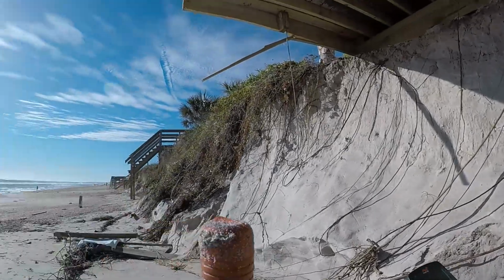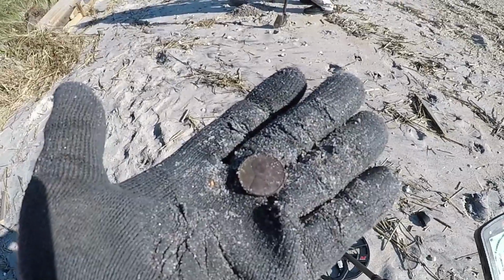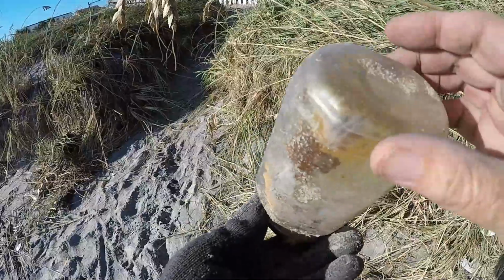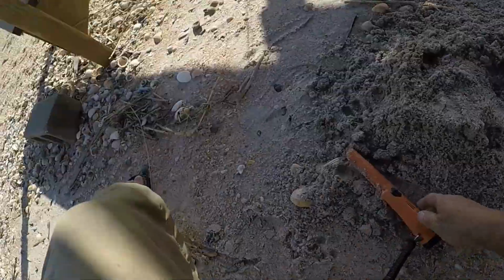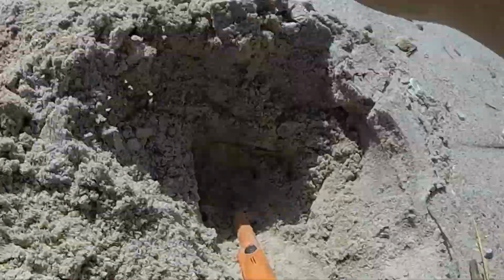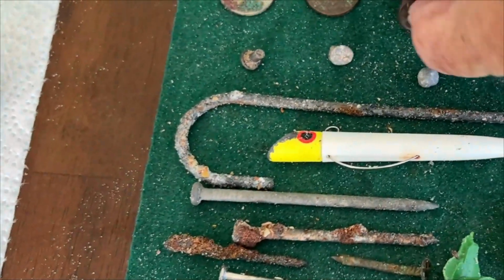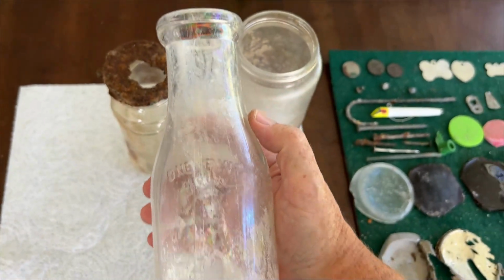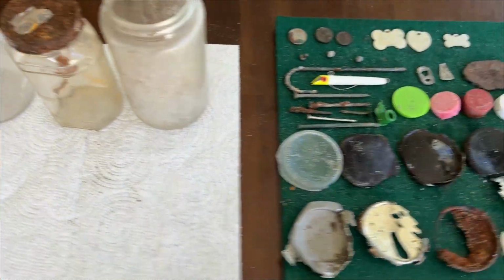Detecting Buffalo Beach LAND OF MILK AND HONEY for Post-Hurricane Ian, Depression-Era Relics!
Soon after Category 5 Hurricane Ian impacted much of Florida's coastline, J-Man teamed up with his digging buddy T.K. "the singing detectorist" to metal detect a Northeast Florida beach. There were many cuts and eroded areas to try along the storm-ravaged dunes. While J-Man was elated to find three coins from the 1930s-1940s, he was quick to shift gears into bottle-dump digging mode (of sorts). He showcases three different eye-find bottles or jars including one dating back to (you guessed it) the 1930s!